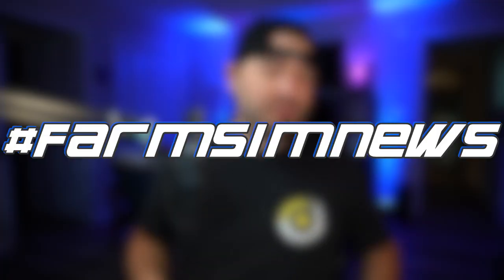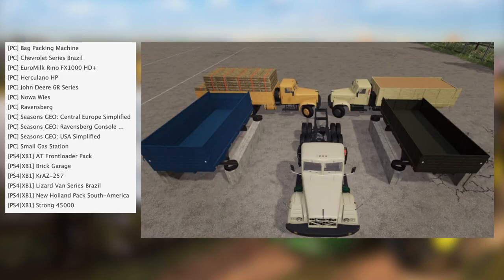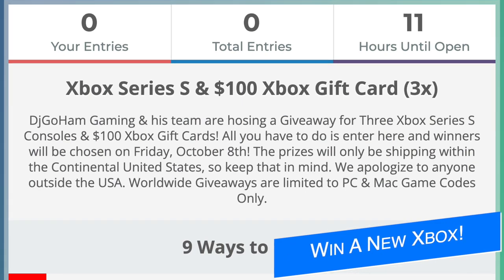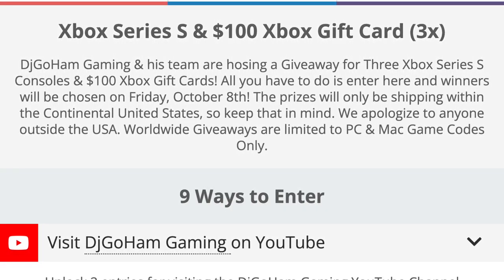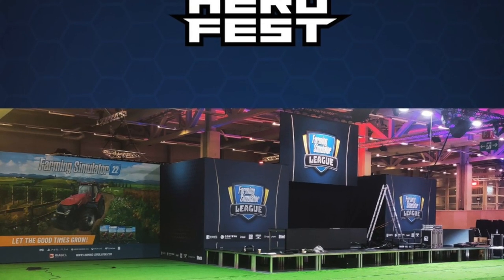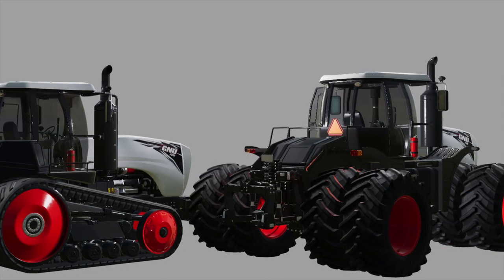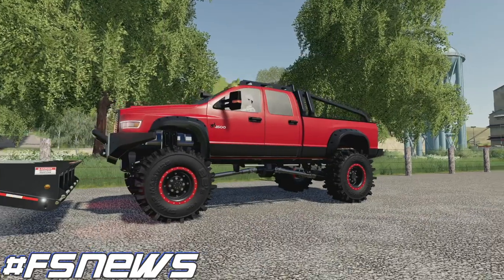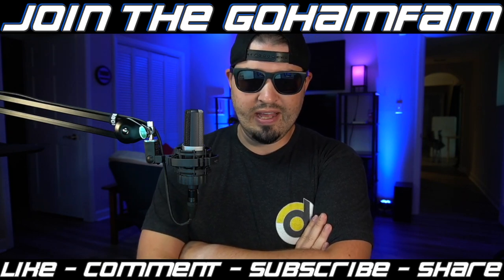Farm Sim News! Win a New Xbox, Play FS22 Early, & New Brand in FS22!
Win a New Xbox, Play FS22 Early, & New Brand in FS22!

0:00 - Farm Sim News
0:10 - Today’s Top Stories
0:41 - PC Mods
1:01 - Console Mods
1:13 - Mods Waiting
1:20 - New Mods Out Now
1:30 - Another New Brand In FS22!
1:59 - Win A New Xbox!
3:24 - Play FS22 Early!
3:49 - TLX 3500 Update!
4:43 - GNU 800 Series!
5:14 - SMI Modding in FS22!
5:37 - Other Mods & News
6:09 - Best Outro In Farm Sim
6:39 - Idk what to do right now

🔷 Helpful Links! 🔷